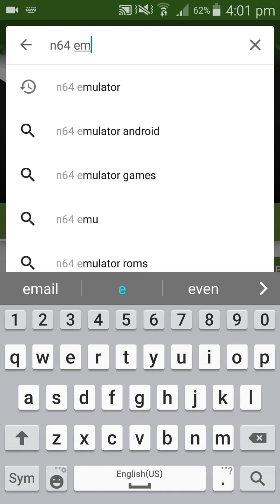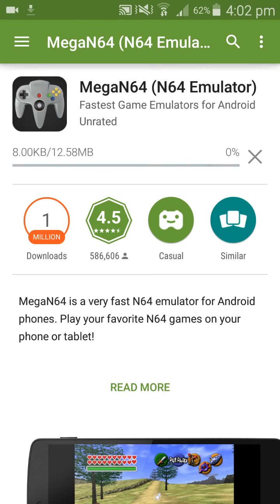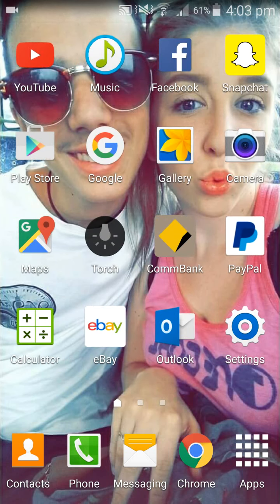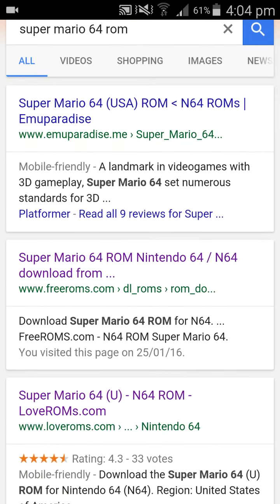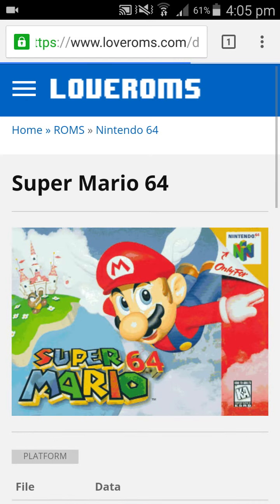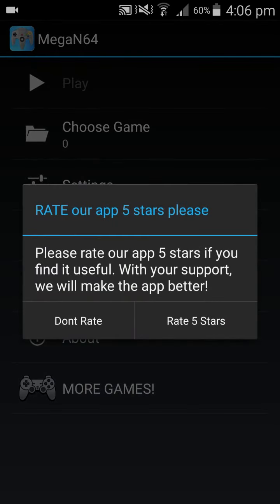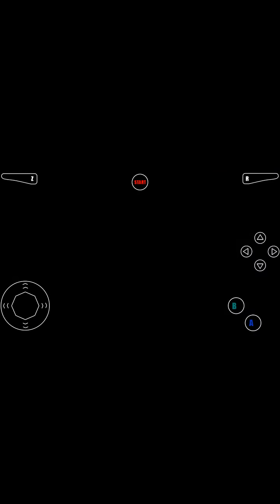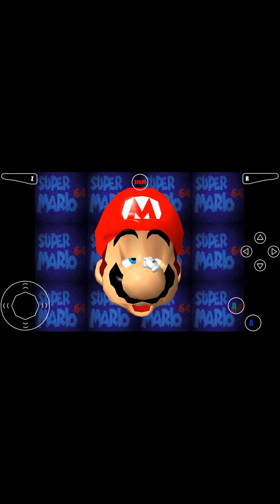HOW TO : Download A Nintendo 64 Emulator On Your Mobile Phone!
hey guys! in this video I will be teaching you how to download a Nintendo 64 emulator on you mobile phone and run any Nintendo 64 game of your choice. in this video I will show you step by step on how to download the emulator and an example rom of Super Mario 64.